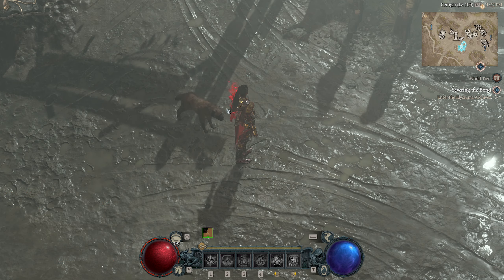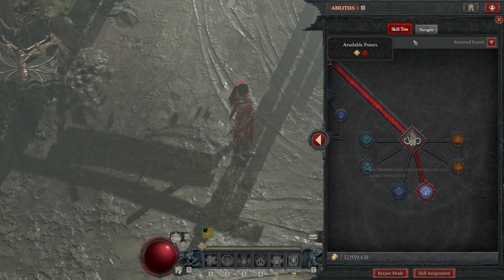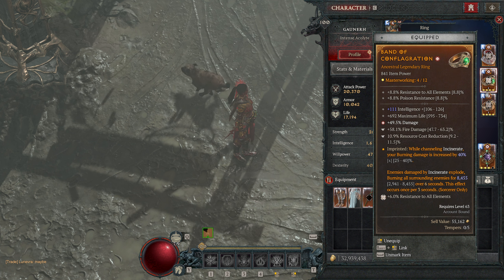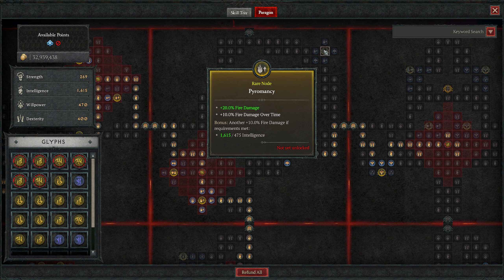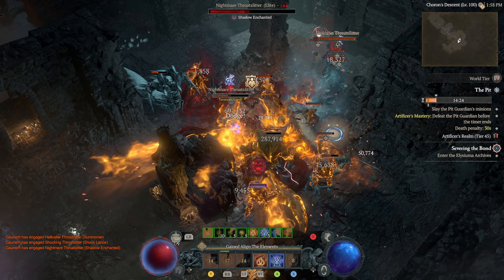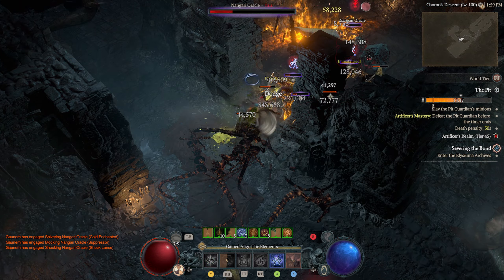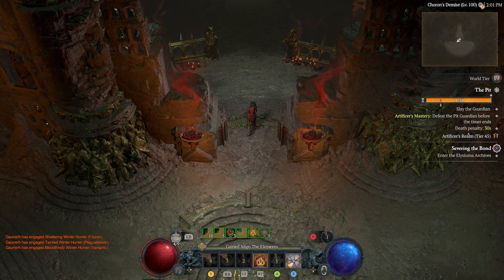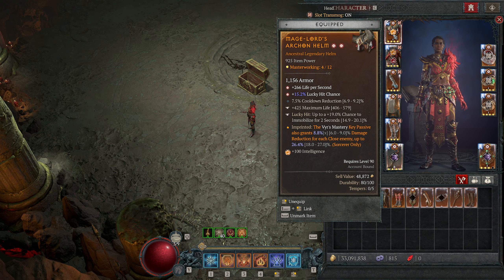Updating the Incinerate Build: Flamescar and Vyrs Mastery Key Passive - Diablo 4 Season 4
The forges burn with renewed vigor, stoked by braziers to hone the steel of Sanctuary’s finest. Across the land, Hell’s expanded Legions gather and multiply, marshalling their strength to ambush wanderers that fall prey to their Helltide.